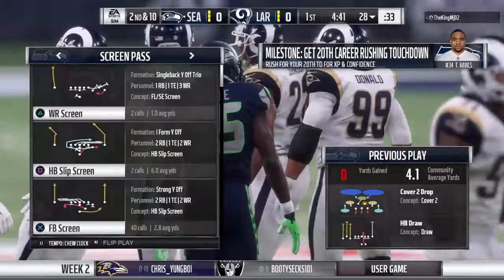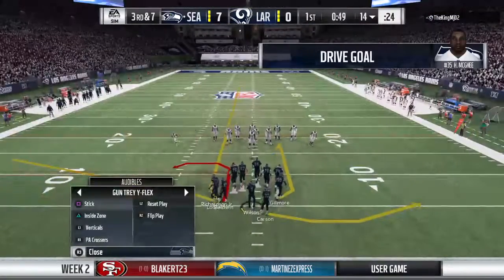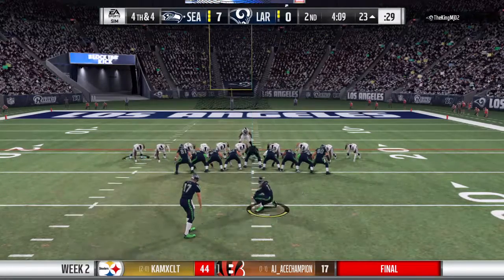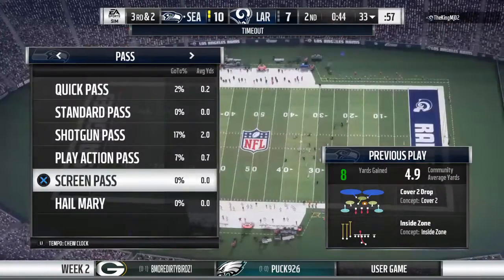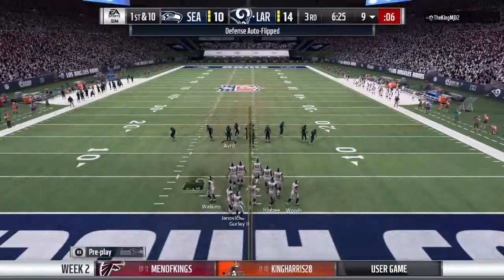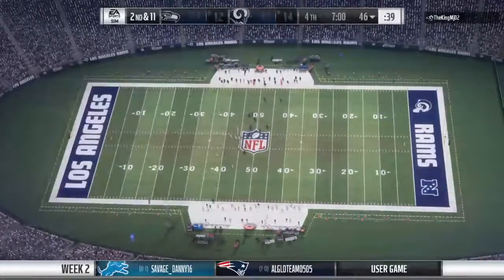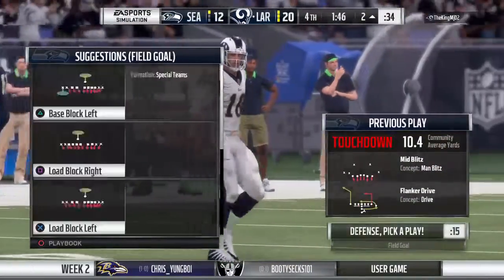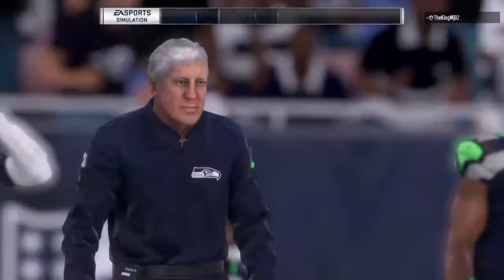scolwellbender's Live PS4 Broadcast